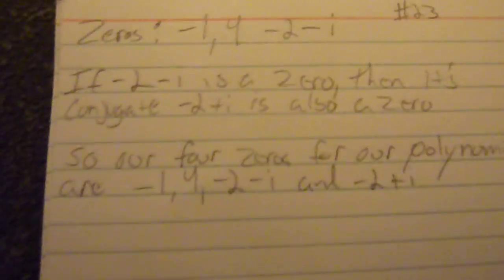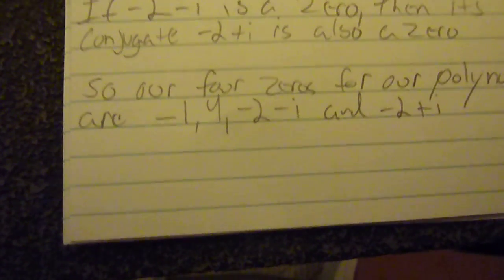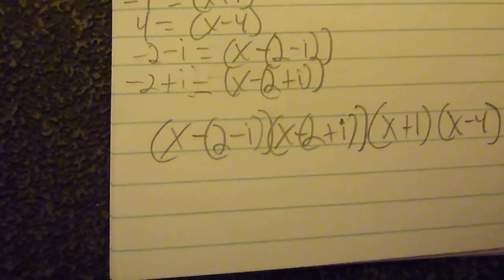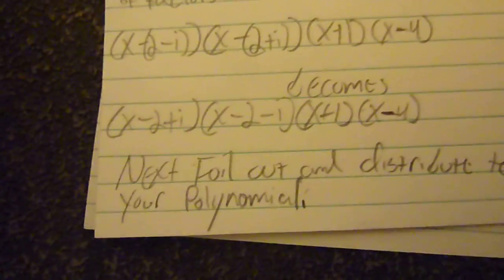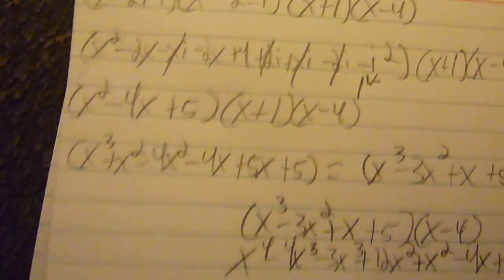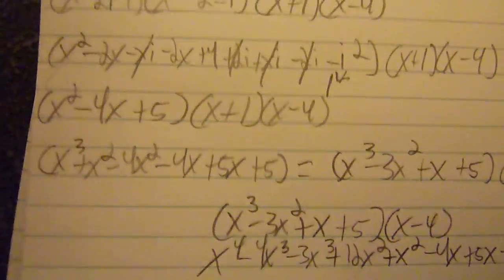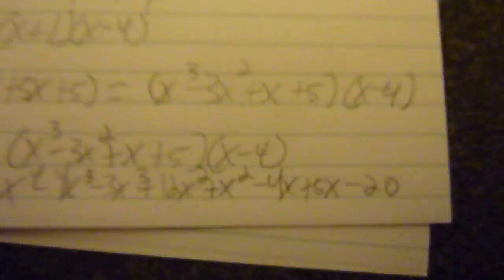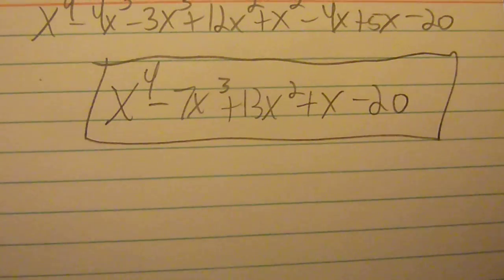PreCalc Video Assignment # 2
#23 Practice Exam 2 Forming a 4th degree polynomial after finding the remaining zeros